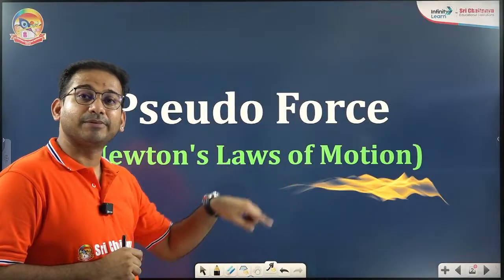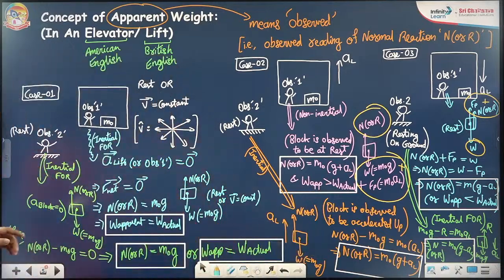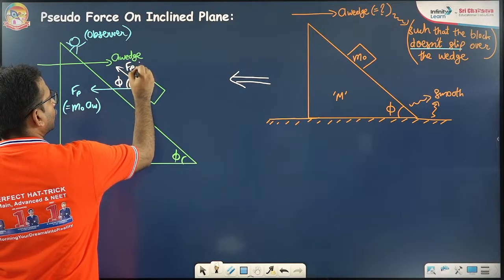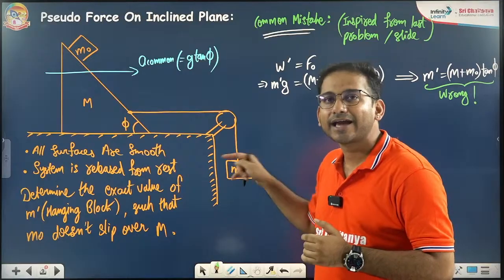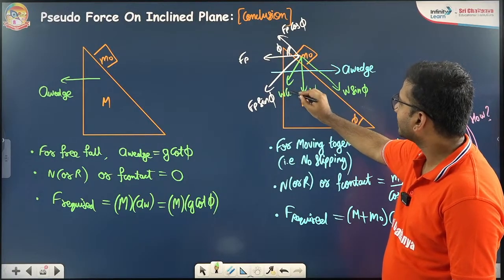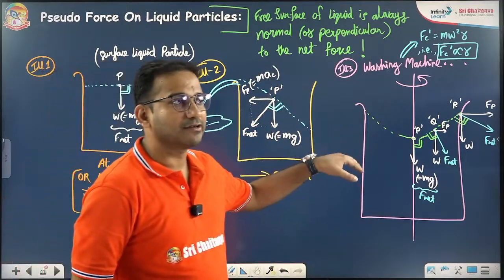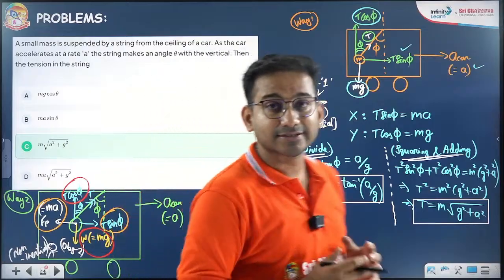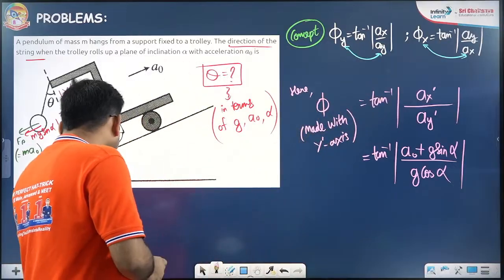Day - 14 Physics | Pseudo Force ( Laws of Motion ) | Phase 2 | NEET VAIDYAH 2026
🔴Re NEET 2026 Question Paper Discussion 🎥Join 📊 Live NEET 2026 Paper Discussion with Answer Key Day - 14 Physics Pseudo Force ( Laws of Motion ) Phase 2

Welcome to Day 14 of the NEET VAIDYAH 2026 Special Live Sessions by Sri Chaitanya, specially curated for NEET 2026 students aspiring to crack NEET 2026. In this session, we explore essential foundational concepts in Chemistry.

Pseudo force is a fictitious force that appears when we observe motion from a non-inertial (accelerating) frame of reference. It is introduced to make Newton’s laws applicable in such frames. This force acts in the direction opposite to the acceleration of the non-inertial frame and is proportional to the mass of the object. It helps in analyzing motion as if the frame were inertial.